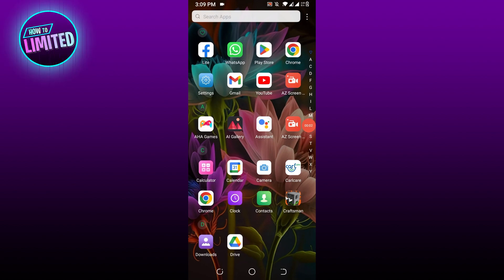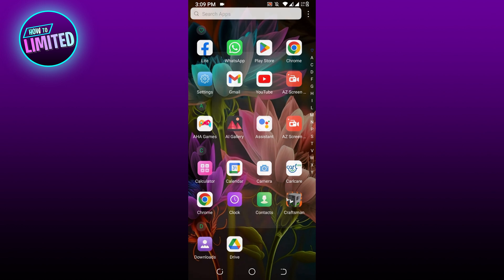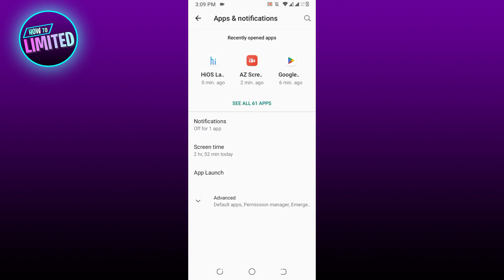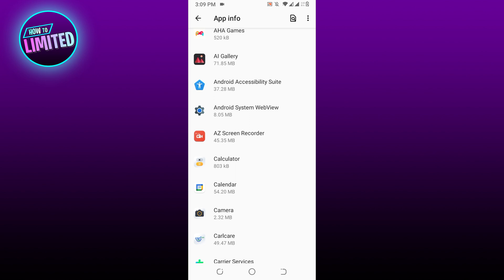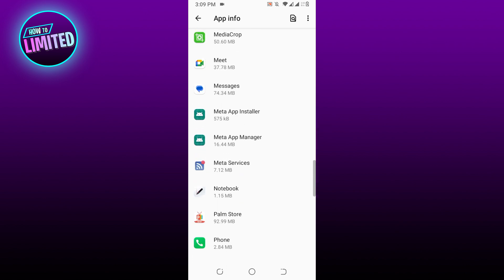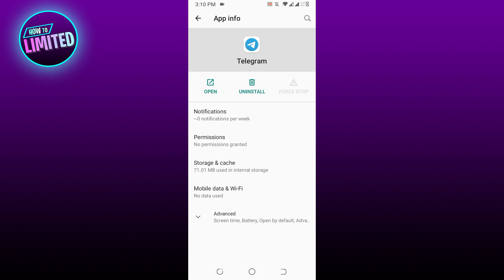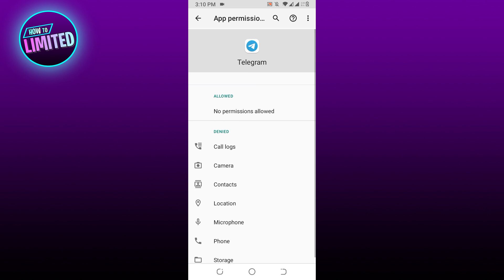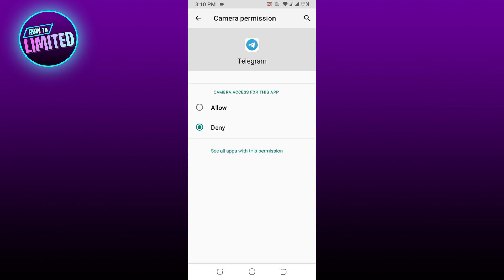How To FIX Audio Problem In Telegram (2023 Update!)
How to fix audio problem in Telegram! Want to know how to fix audio problem in Telegram? We show you how to fix audio problem in Telegram!

📲 In this video we show you how to fix audio problem in Telegram step by step.